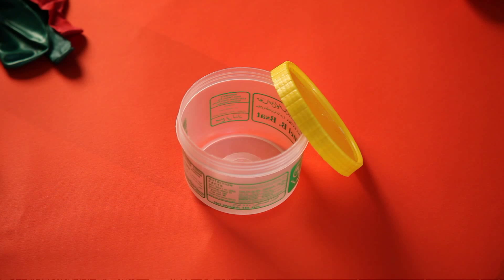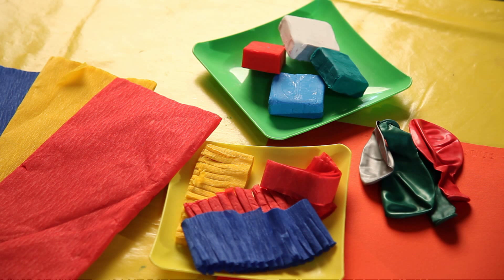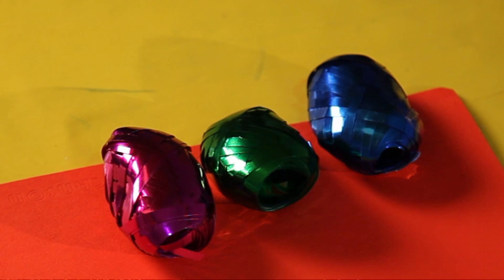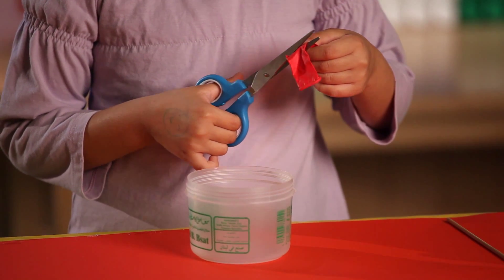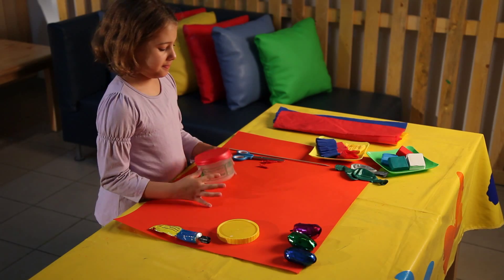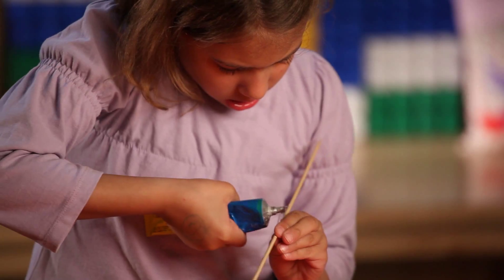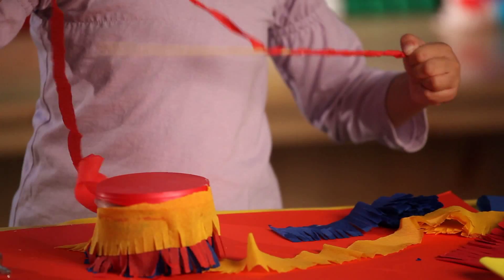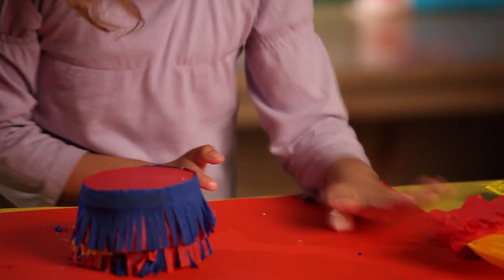Fanoussy - How to make Suhour Drum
Learn how to make Suhour Drum and share the joy of Suhour with your family & friends.